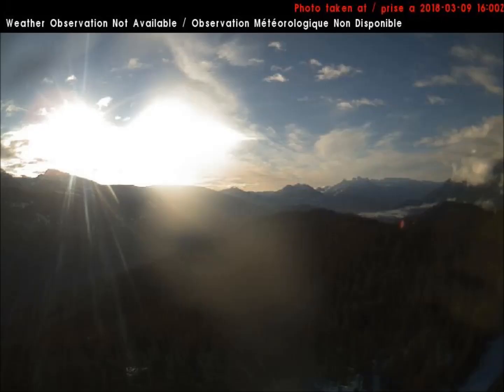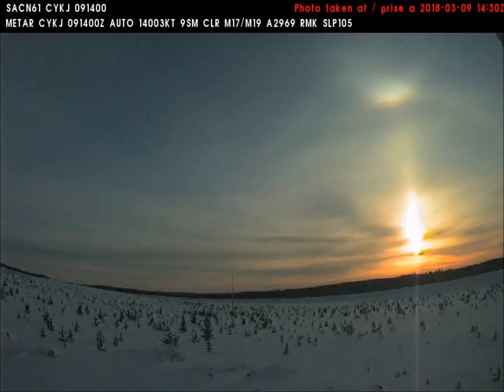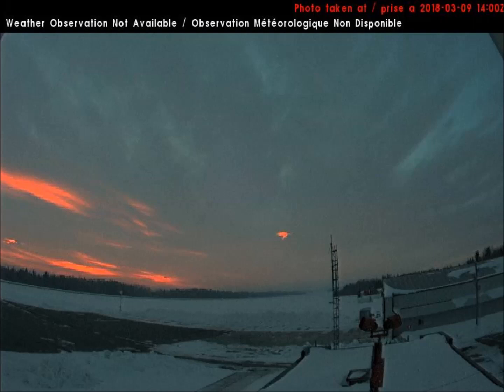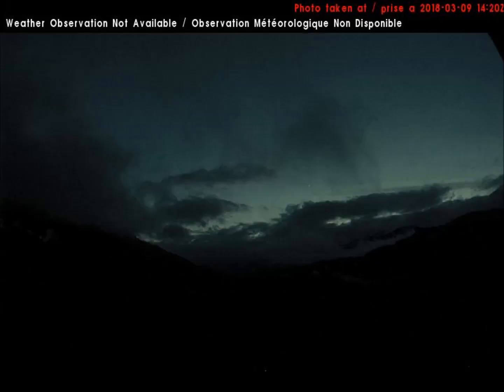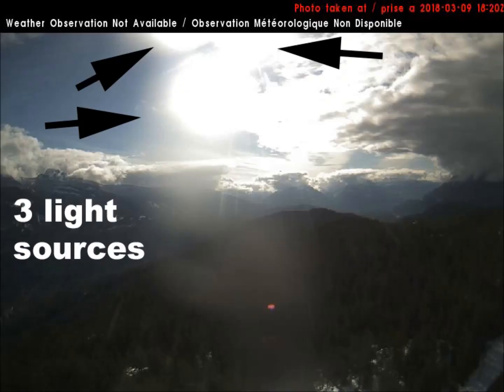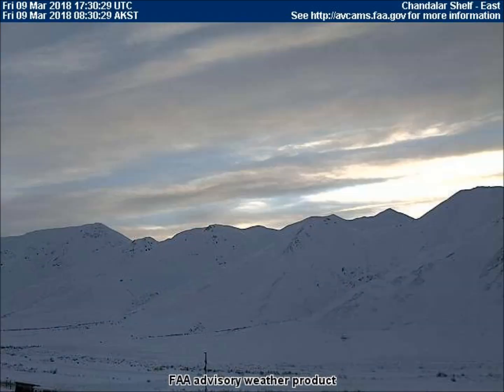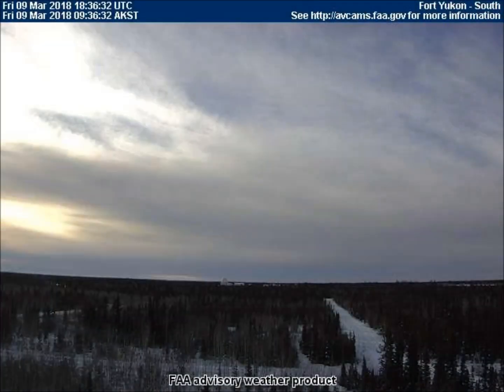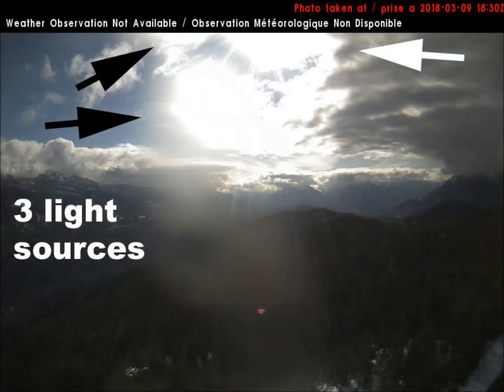If there weren't chemtrails, you'd see three 3 suns rising! FFA weathercam photos Mar 9 2018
Three 3 suns rising whenever no chemtrails! Images from the FFA weathercams in Alaska and Canada show 3 suns rising in the morning, without chemtrails.